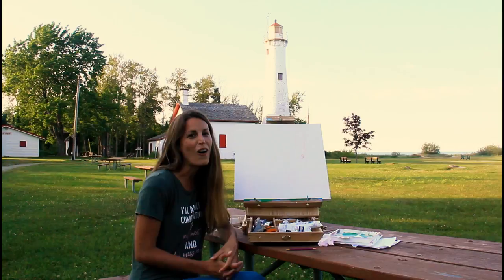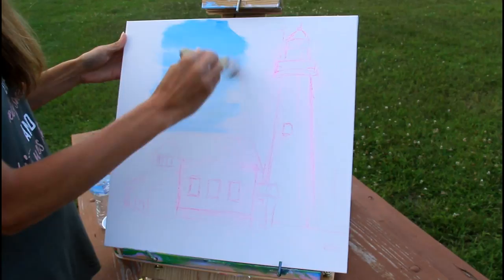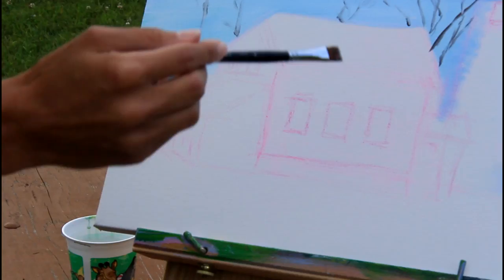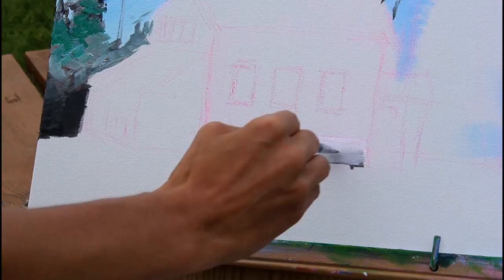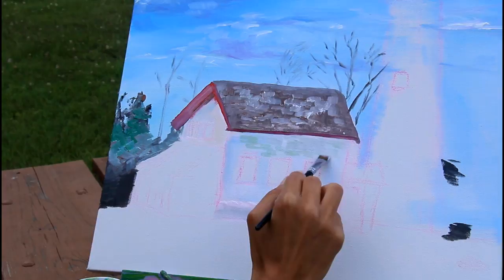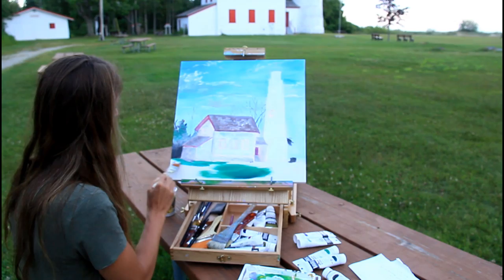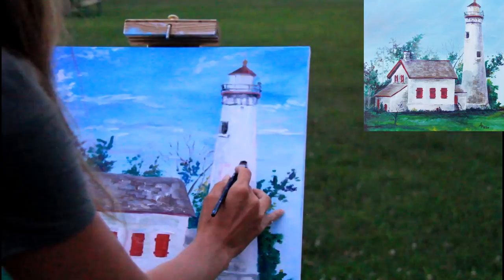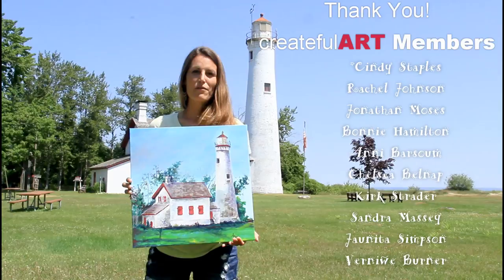How to Paint a Lighthouse | Acrylic Painting Tutorial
Learn how to paint a lighthouse with acrylics in this painting tutorial. This lesson is perfect for beginner artists. It breaks down how to paint a lighthouse while encouraging creativity.

Get the reference photo here to help you paint along with me

Artist Ashley Krieger is traveling and painting in all 50 U.S. states. Today she takes you to Michigan to capture this lighthouse called Sturgeon Point bordered on the Great Lake Huron. I hope you enjoy this video as she paints plein air. You can find the videos for each state she has traveled to thus far and read her story and you can follow our channel vlog Expedition Family

The supplies and brands I use for acrylic paintings are listed on my

The colors set includes:
cadmium yellow Medium Hue, cadmium red light Hue, quinacridone magenta, ivory black, emerald Green, phthalocyanine Green (blue shade)
Also contains phthalocyanine blue (Green shade), brilliant blue, Bronze yellow, dioxazine purple and two tubes of titanium white.
I also use gold and silver metallic paint, same brand.